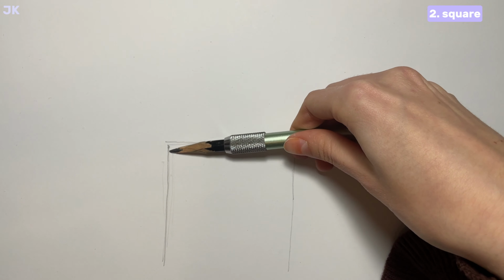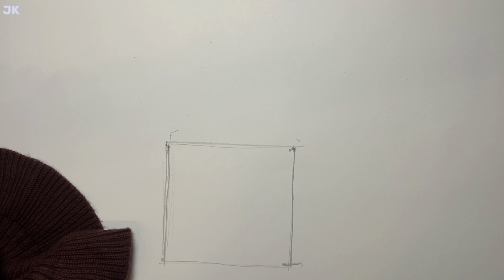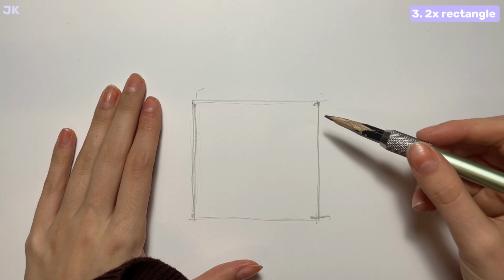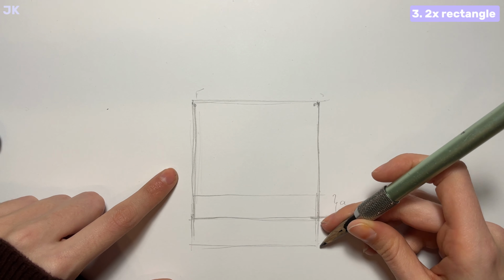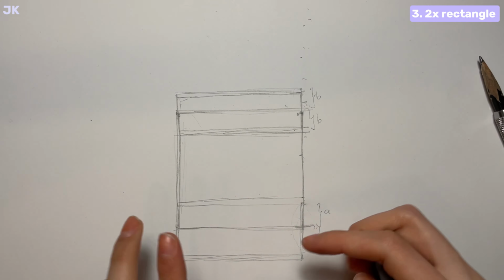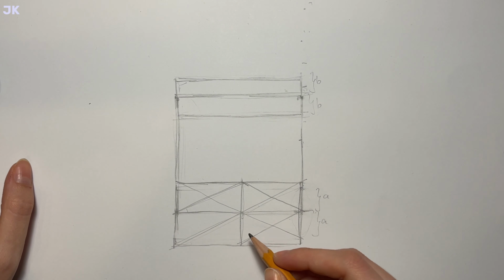How to Draw a CUBE Perspective drawing for BEGINNERS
Hi everyone today we continue learning about perspective drawing. In this video we will be diving into drawing cubes.